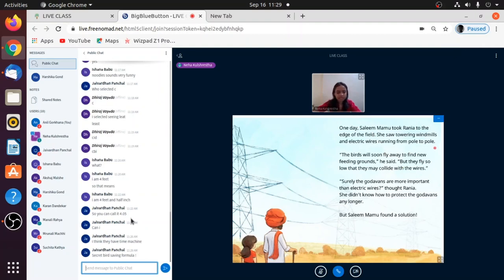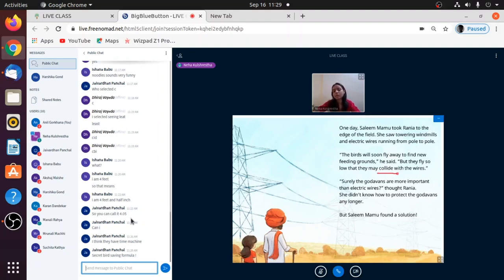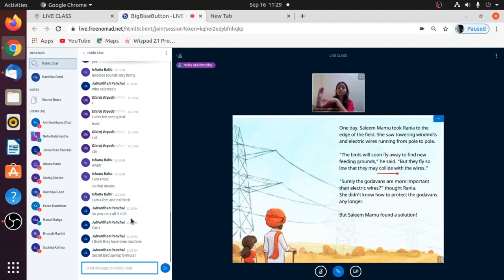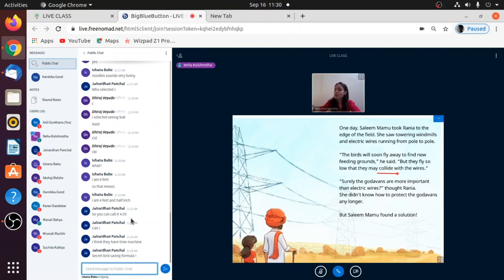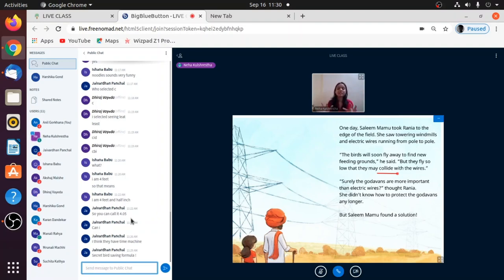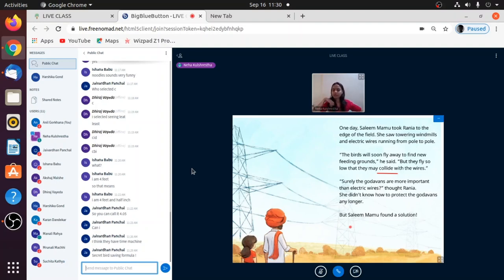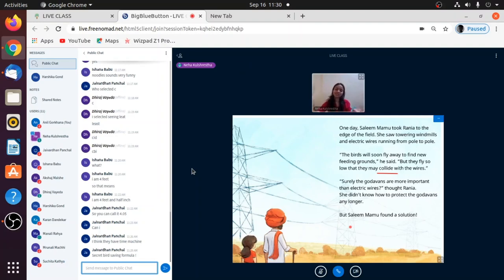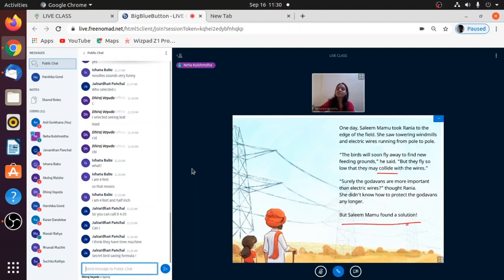Live Class Clip - English - Reading Room - Fly Safe, Godavan - 9-11 Years - Open & Free Courses